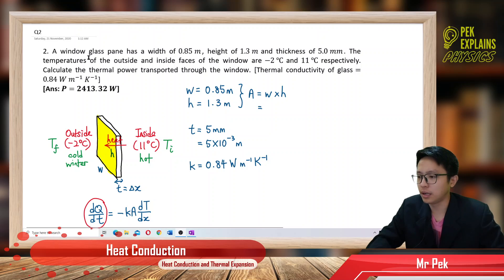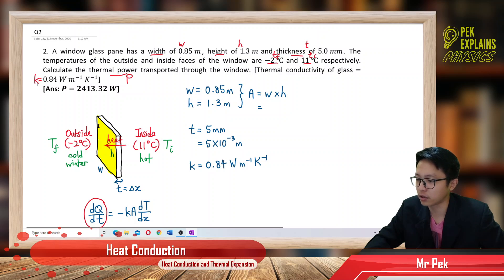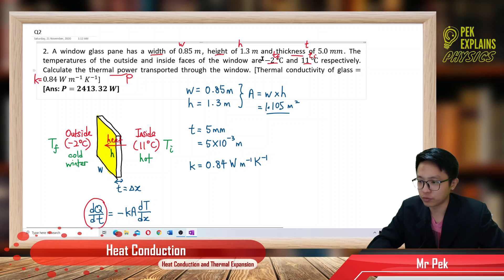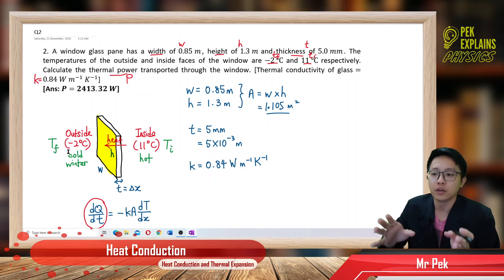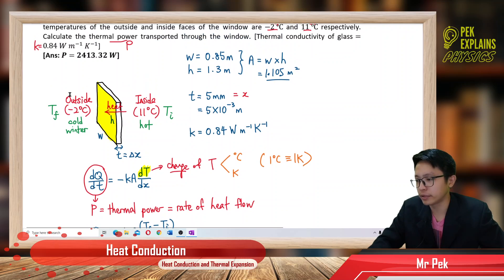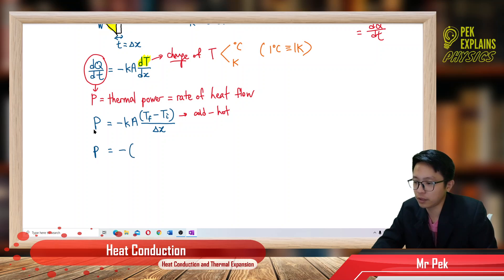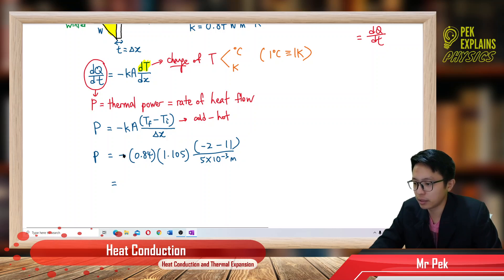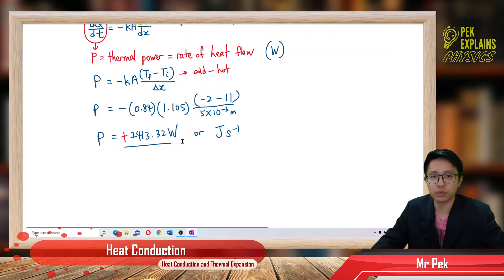Matriculation Physics: Heat Conduction (Q2)